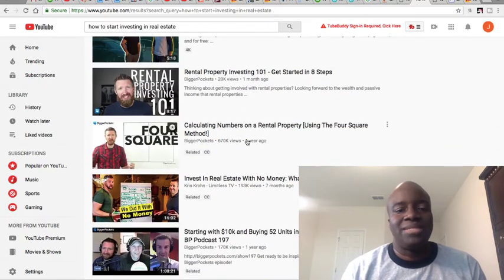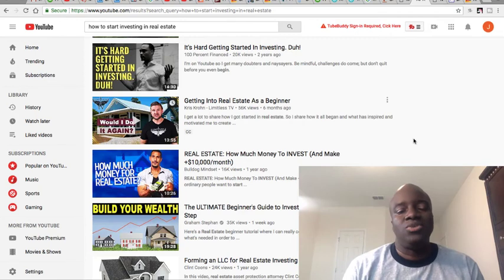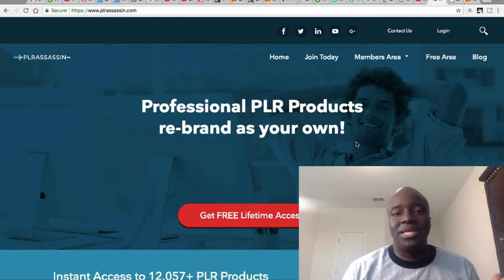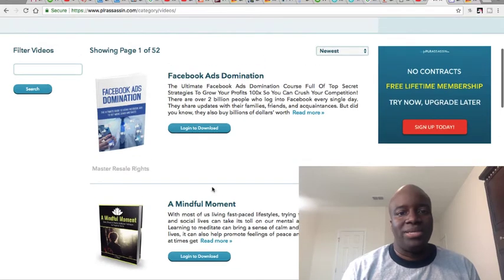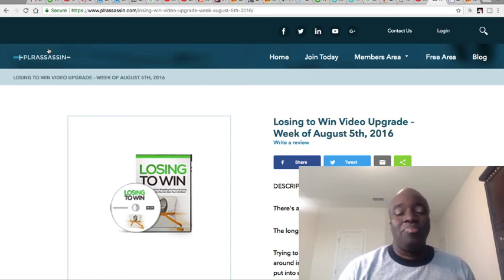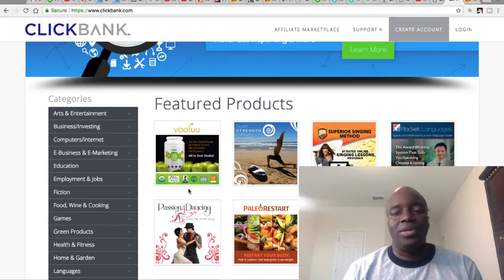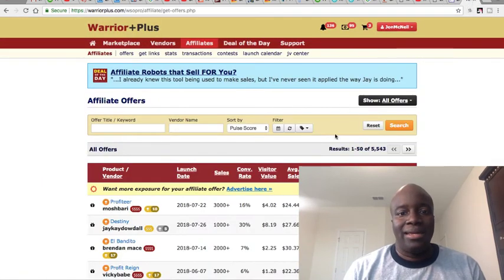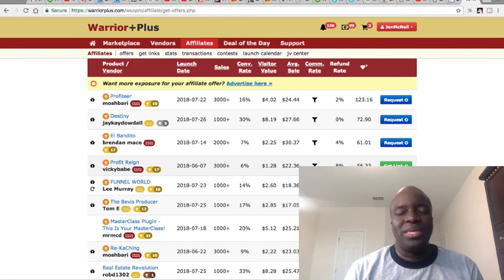How to Create Content Consistently - Content Creation Hack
How to Create Content Consistently

As an internet marketer, content creation is one of those necessary evils that must be done in order to build rapport and trust with your target audience.

Now if you don’t watch this video to the end you too might struggle to find content to teach.  So, in this video, I’m going to show you how to create content consistently and never lack on a subject matter that you want to learn and teach.

There are 3 ways I suggest that you come up with content for your website, YouTube or other social media accounts and I review them all in this video.